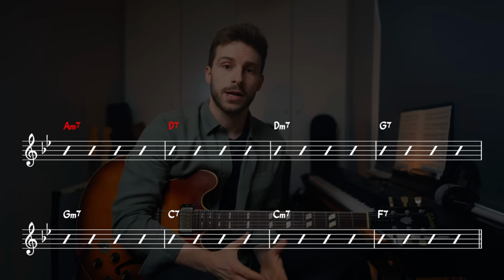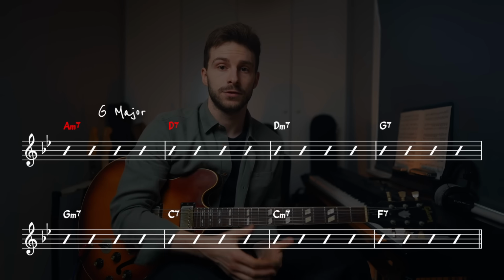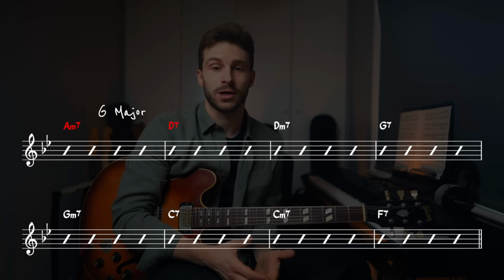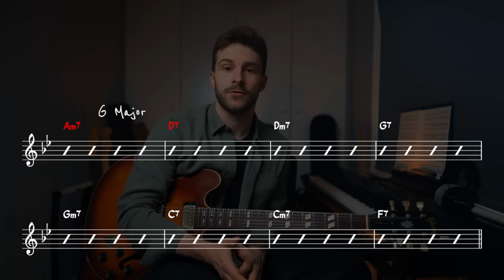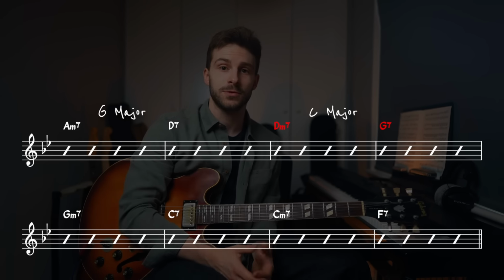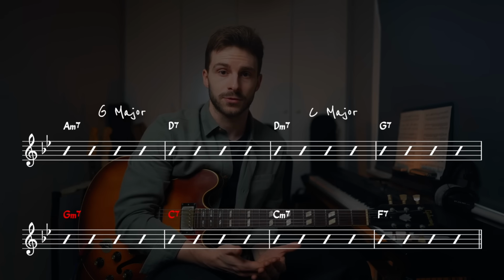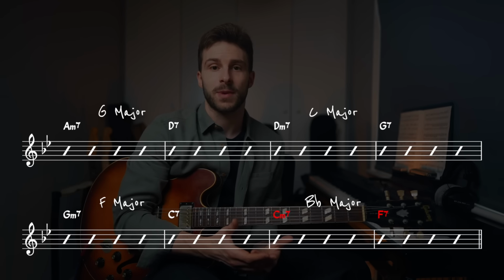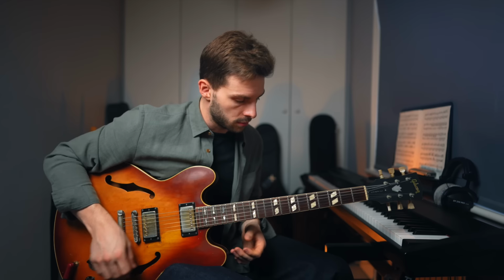The Chord Progression Every Musician SHOULD KNOW (Part 2)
In this video, we continue our deep dive into Rhythm Changes by focusing on the B section. We’ll break down the harmony and explore effective substitutions you can use to add variety to both your chordal playing and single-note lines.

This lesson serves as a follow-up to the first video on the A section, expanding the analysis to cover the full progression. Together, they provide a complete picture of how to approach Rhythm Changes harmonically.

Additionally, click the link below to check out my full Rhythm Changes Collection to explore more transcriptions and material to help you master this essential progression:

00:00 - Intro
01:06 - Performance
02:06 - Chord Progression Explained (B Section)
04:15 - Harmonic Substitutions
08:08 - Tritone Substitutions
11:34 - More Voicing Examples
13:02 - Single Note Phrase Examples
14:13 - Final Thoughts

▬ About Channel ▬▬▬▬▬▬▬▬▬▬▬

My videos are for anyone looking to add to their musical knowledge and to develop their ability to improvise. I've gathered some pretty cool concepts throughout my journey of becoming a professional musician and I'm excited to share my musical findings with you ...this is also an excuse for me to dig out my pile of notes and develop these concepts further! Thanks for stopping by.

▬ Social Media ▬▬▬▬▬▬▬▬▬▬▬▬